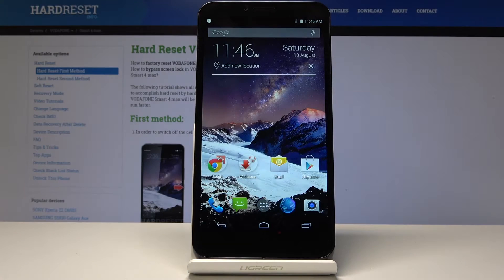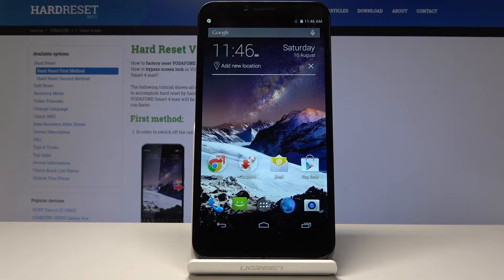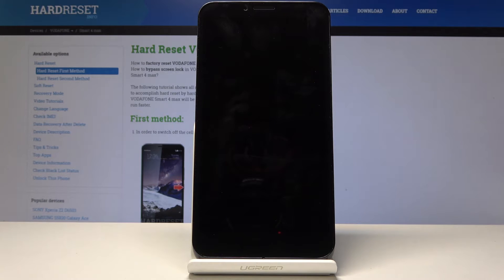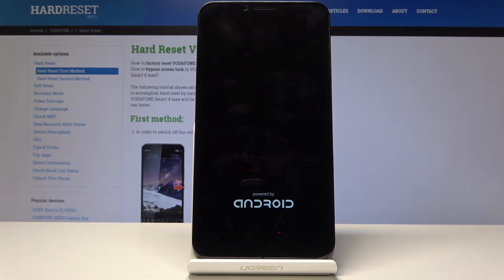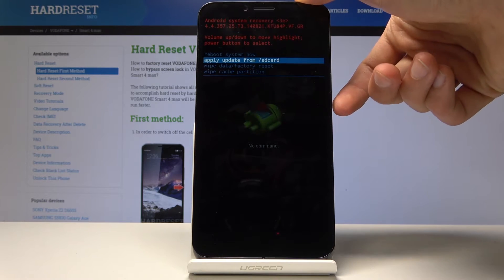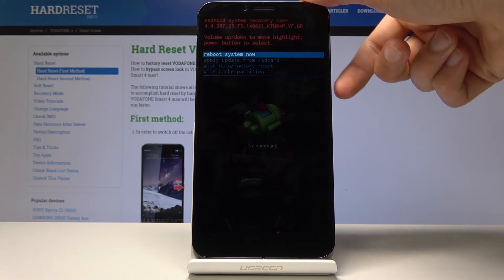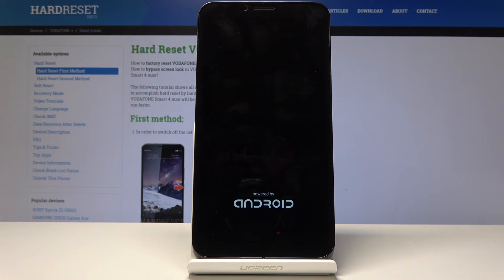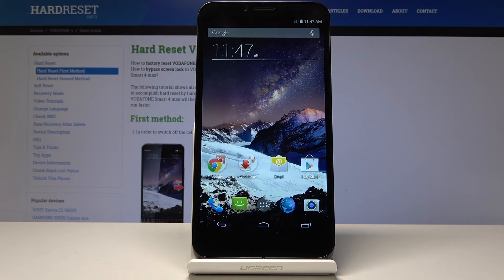How to Open Recovery Mode in VODAFONE Smart 4 max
We are presenting the only way to get into Recovery Mode in VODAFONE Smart 4 max. If you would like to get access to advanced settings of your Vodafone smartphone to successfully accomplish hard reset operation, wipe cache partition or update system of your device, then we highly recommend using Recovery Mode. Let’s use a secret combination of keys to get into the hidden mode and use one of available operation to fix a system of your Vodafone.